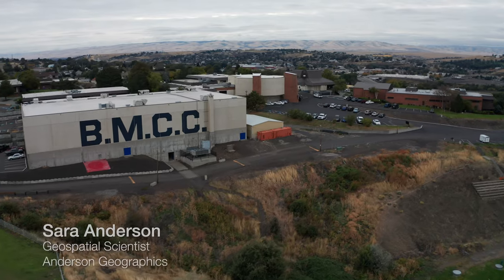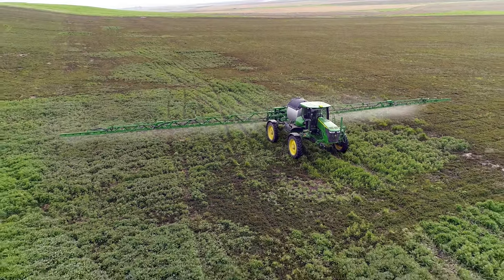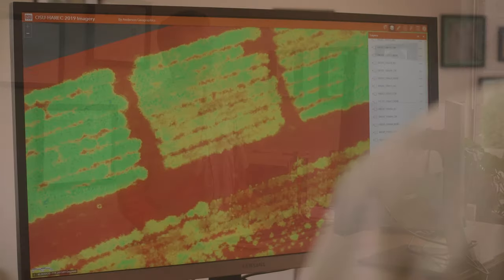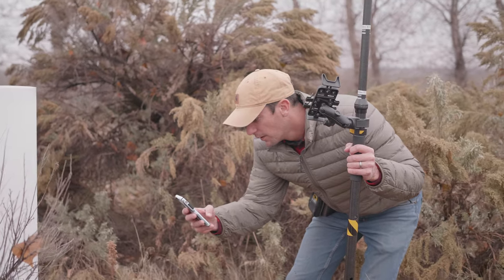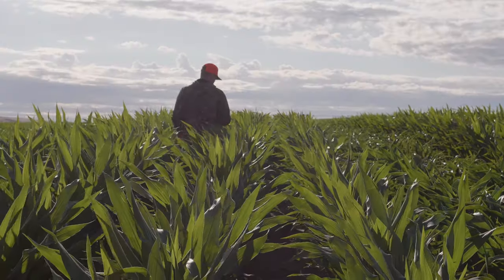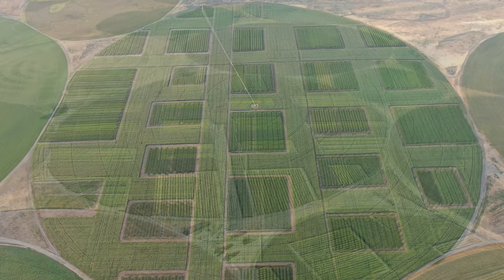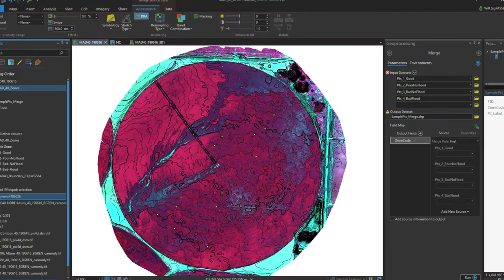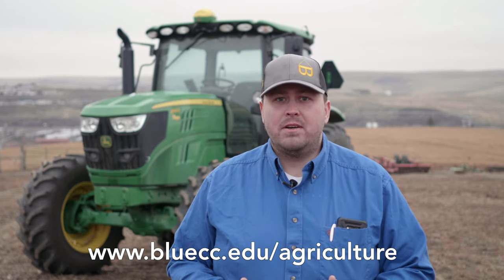BMCC Precision Ag Series || GPS & GIS in Precision Agriculture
GPS & GIS: Learn about global positioning and information systems to improve crop health and production efficiencies. What does it all mean? Understanding the data and translating it into action. Get started at BMCC! Learn more! Register for Ag classes at BMCC!